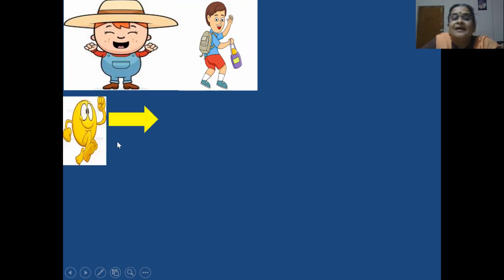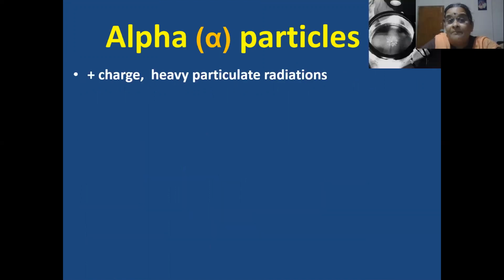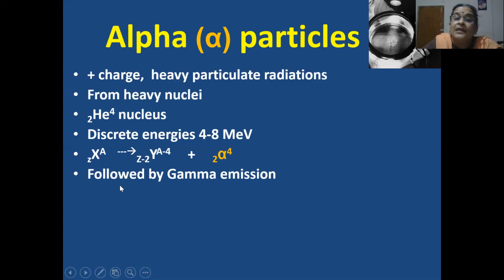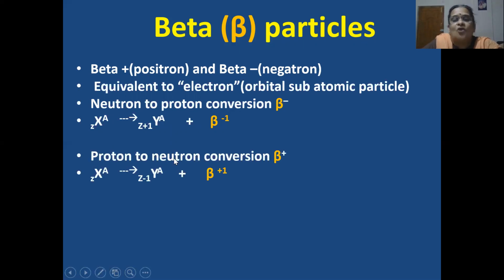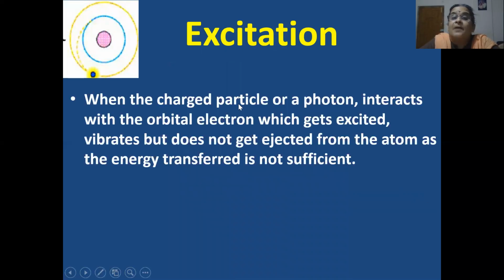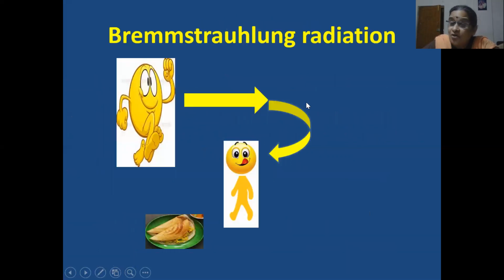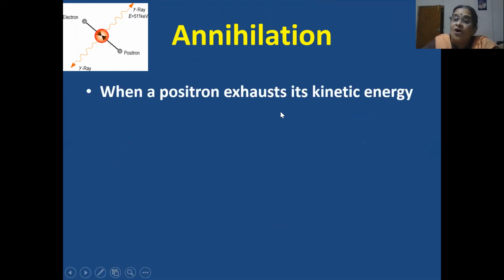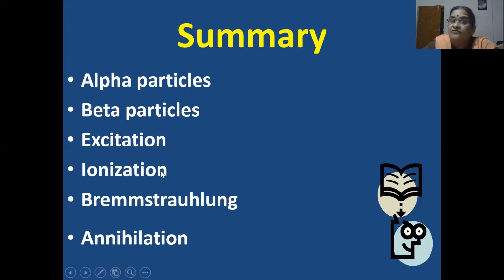Interaction of Nuclear Radiations Part II (Alpha and Beta particles )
This video describes about the charged particles (alpha and Beta) interacting with matter which cause excitation, ionization, Bremmstrauhlung and Annihilation
Please note an important concept, not mentioned in the video :
Production of Neutrino along with the Beta+
 and Antineutrino with the Beta - production , in the viewpoint of conservation of Energy